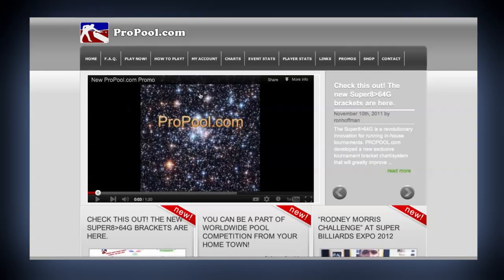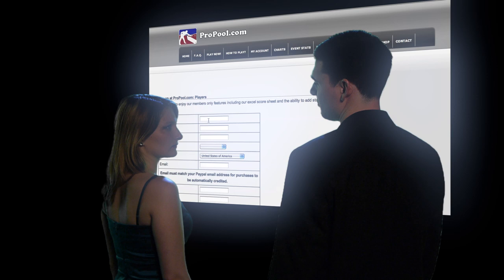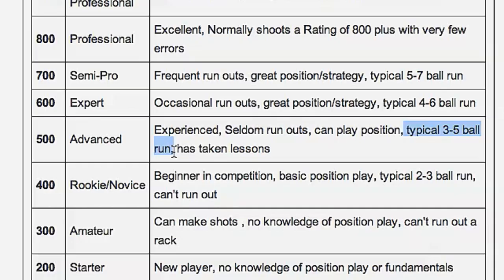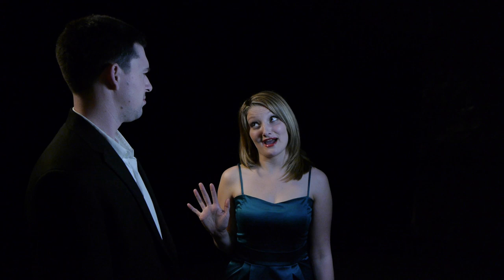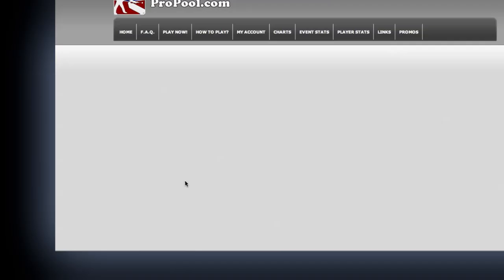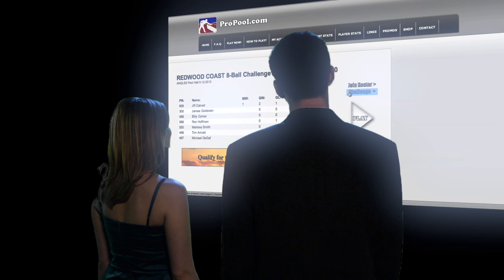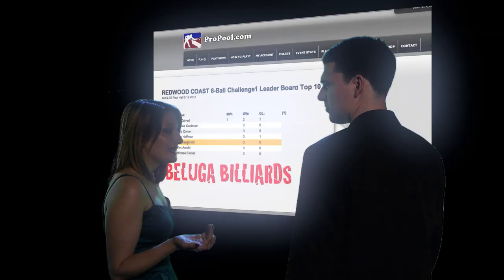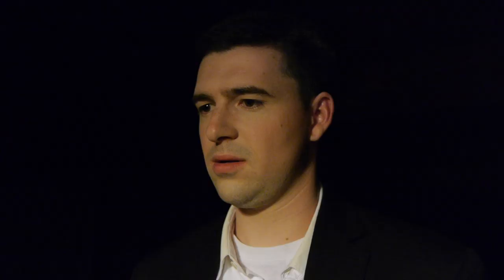ProPool.com How to Use the VTD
ProPool.com How to Use the Virtual TD and self run com